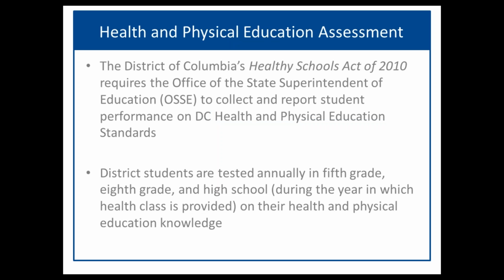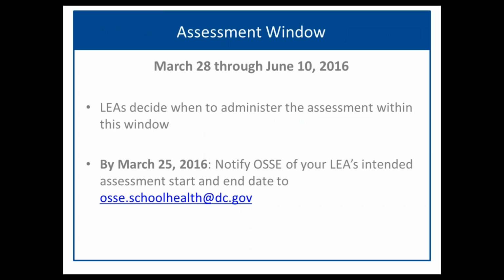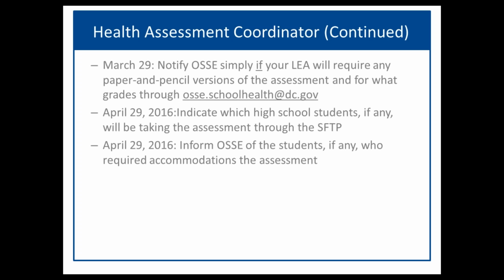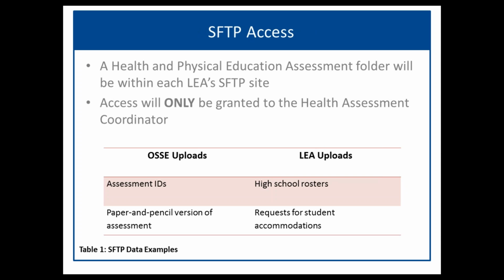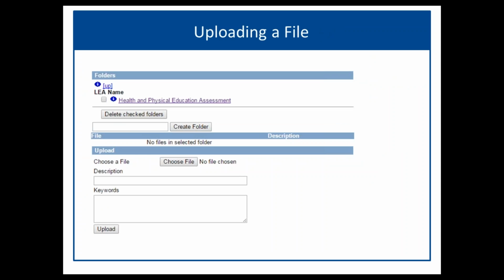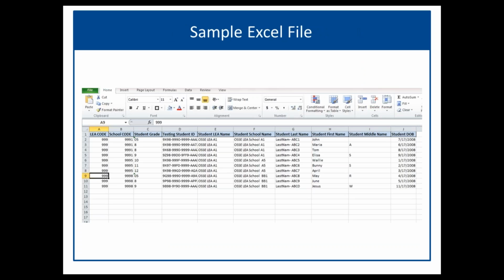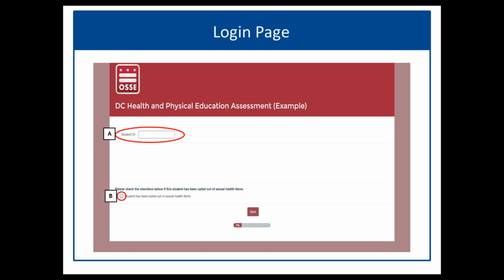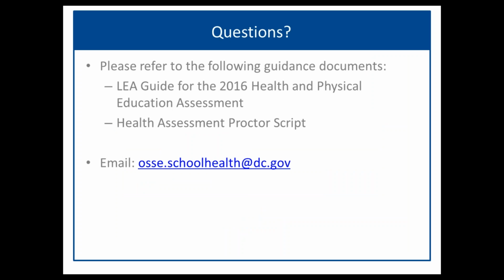2016 Health and Physical Education Assessment Webinar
This webinar will introduce the 2016 Health and Physical Education Assessment, and provide viewers with additional guidance around the administration of the assessment, the use of the SFTP site, and how to navigate the assessment platform.